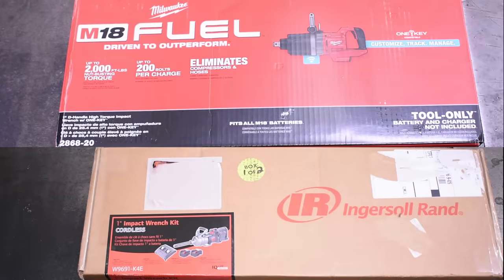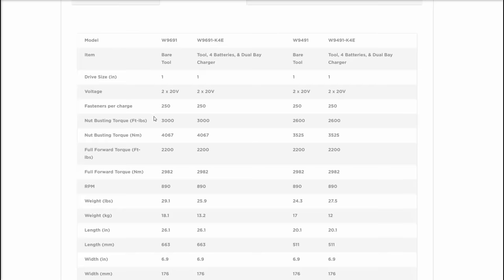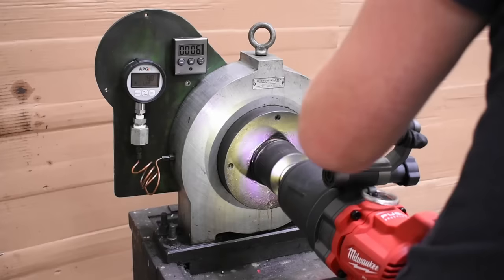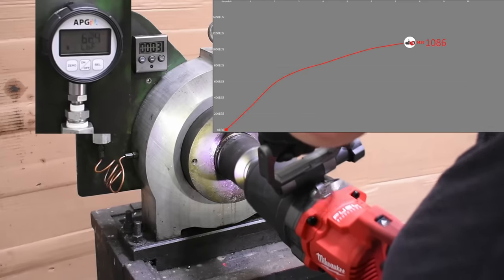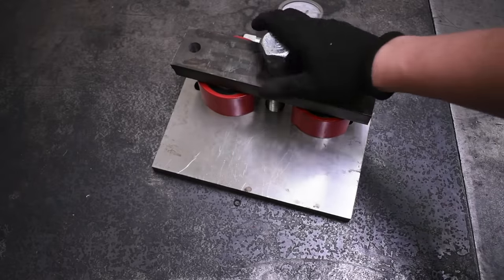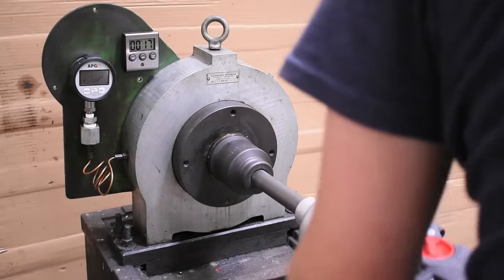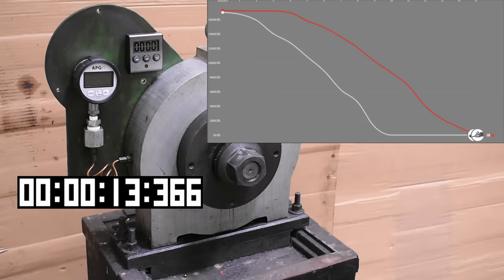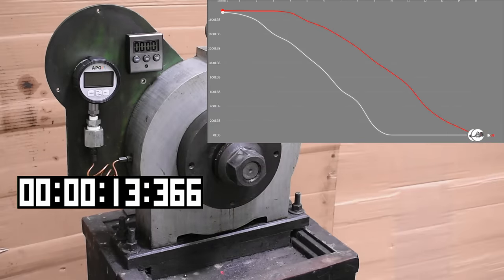World's Most Powerful Cordless Impact Wrench vs Milwaukee for the Crown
A BIG thanks to Rob @ToolShow and @OhioPowerTool for lining things up for us to test one of these! The all new fresh off the presses Ingersoll Rand W9691 (or W9491 short anvil, W9691-K4E for kit) claims to be the worlds most powerful cordless impact wrench, well it's got to take down the Milwaukee 2868 1" D-handle 1st to take that crown. And today is the day of days because we certainly give it a chance to!